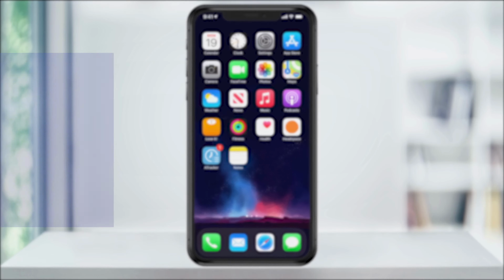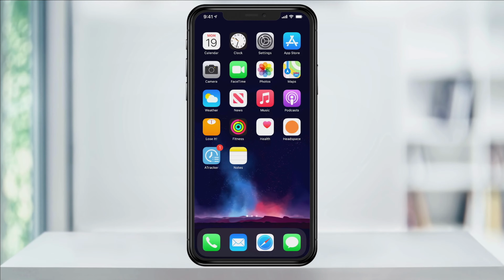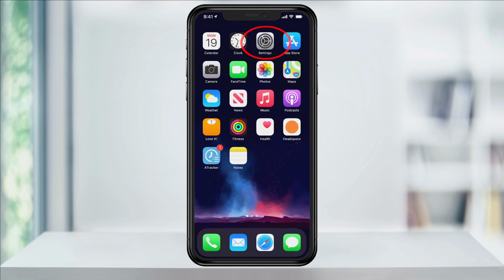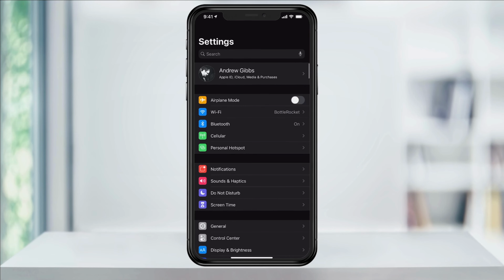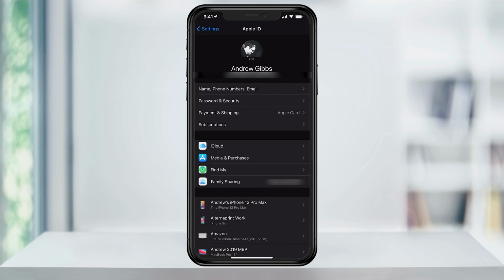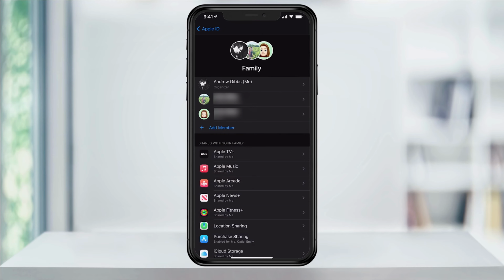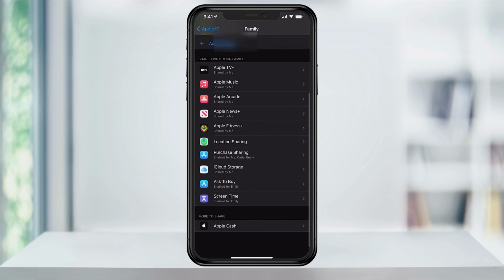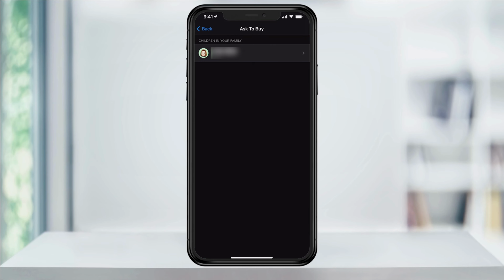How To Turn Off Ask To Buy For A Family Member On iPhone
In this quick tech how to video, I’m going to show you how to turn off the ask to buy option for a family member on your iCloud account, on an iPhone.

This is a great feature to have enabled, especially if you’re like me and have a young kid who feels like they need to download every game they see an ad for, but at some point, you will probably want to turn it off. Or maybe, it was defaulted on, and you don’t want or need it.

To do this, open Settings.

Tap your name at the top to get into your account settings.

Next, tap Family Sharing.

Inside of here, you will see your family members. You’ll see yourself and any other adults and parents or guardians. If you have a child on your account, you will also see them here.

Scroll down into the Shared with your family section, and if you have Ask to buy enabled for your child, you will see it there.

Inside, you’ll see the children in your family that ask to buy is enabled for. Tap the child, and on the next screen you can toggle off Ask to buy. If you want to reenable it, or if it was never enabled in the first place, just go ahead and toggle the switch to on.

And that’s how you turn off ask to buy for a family member on your iCloud account.